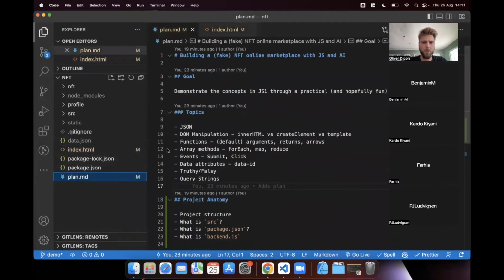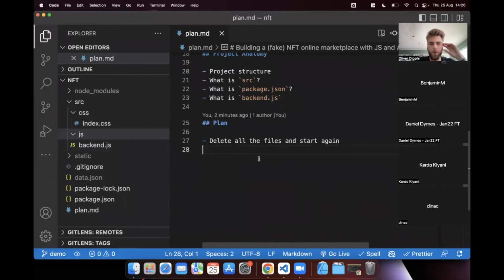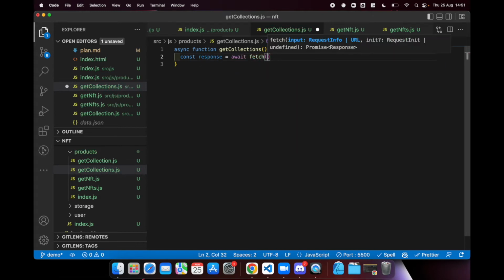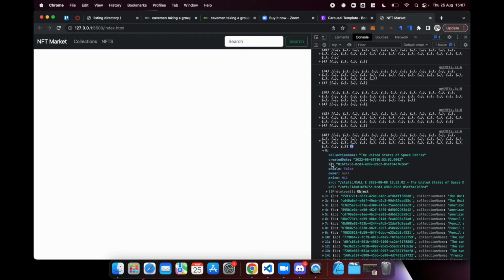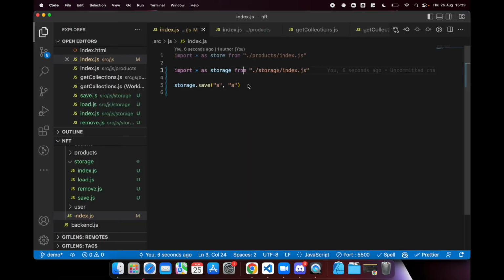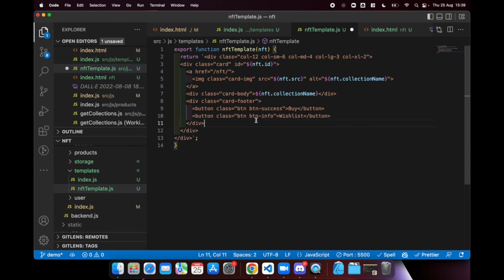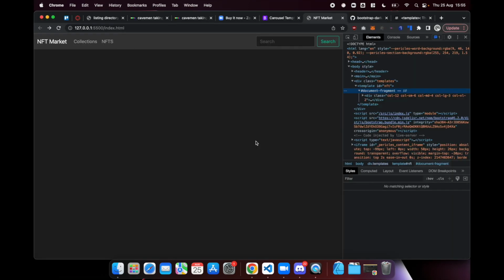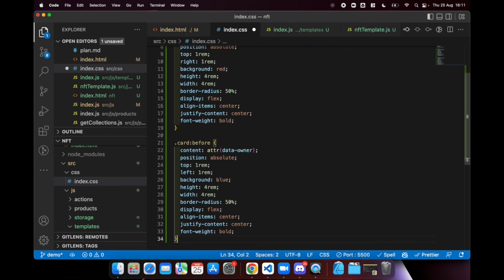Live Session - 25 August 2022 - JavaScript NFT Market: Video 1